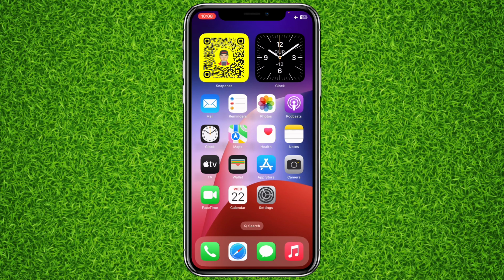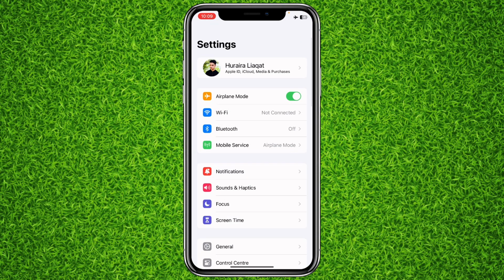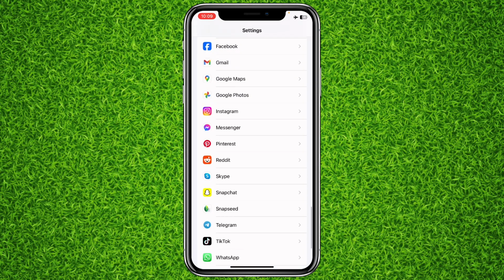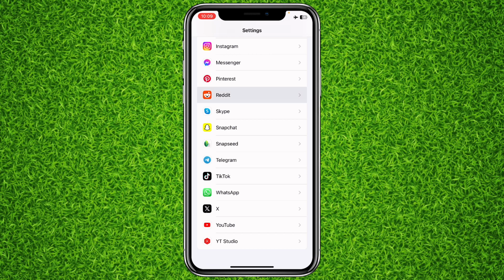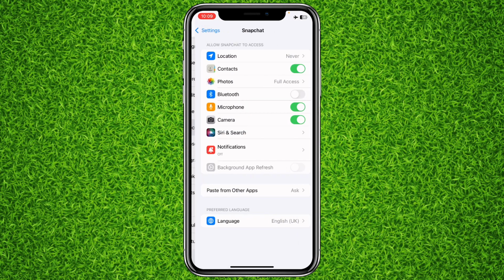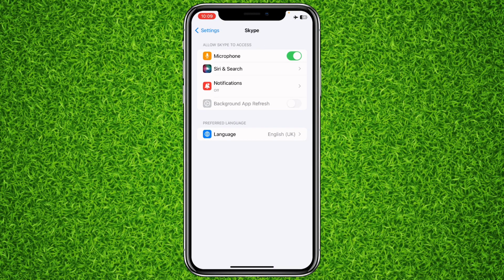How to ALLOW Microphone Access to Skype in 2024 (Full Guide)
In this video i will show you how to allow microphone access to skype on any iphone.